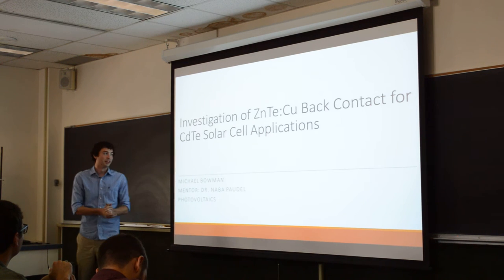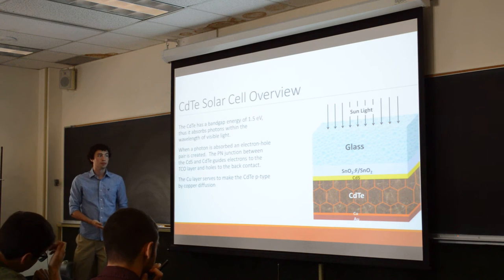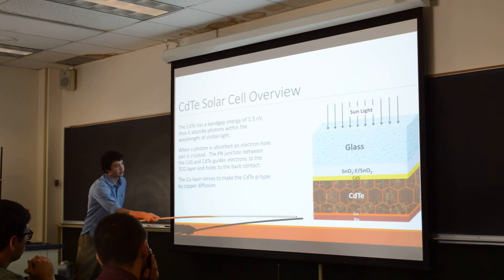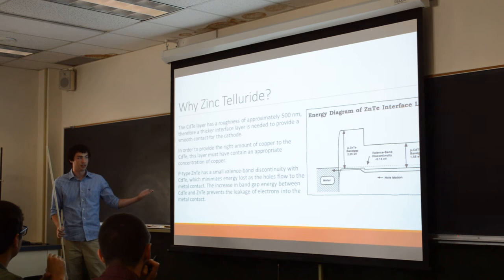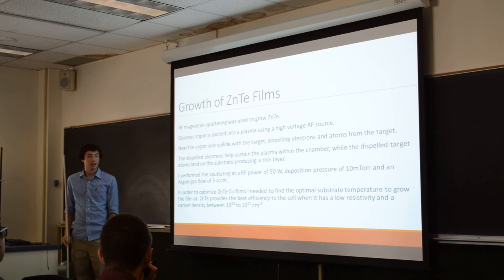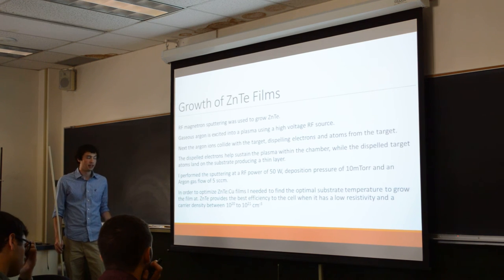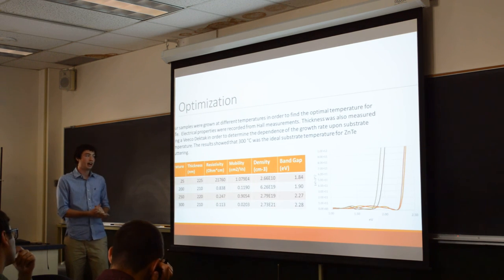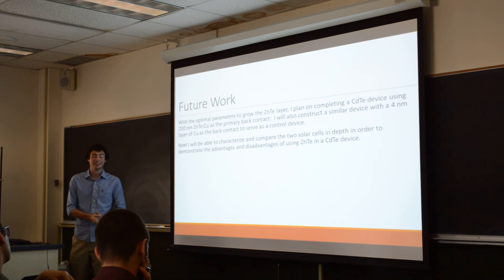Michael Bowman - Investigation of ZnTe:Cu Back Contact for CdTe Solar Cell Applications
University of Toledo Department of Physics and Astronomy 2015 Summer REU presentation by Michael Bowman.